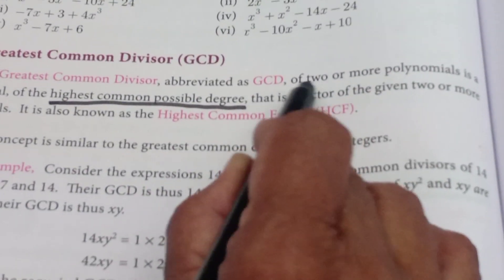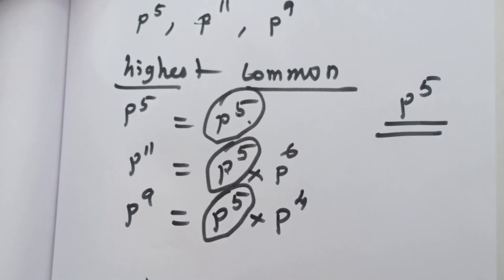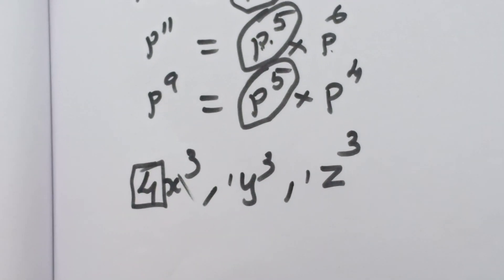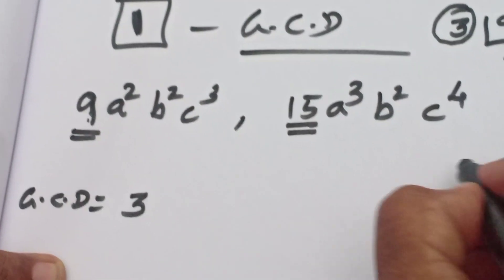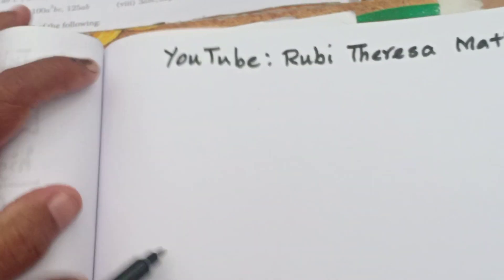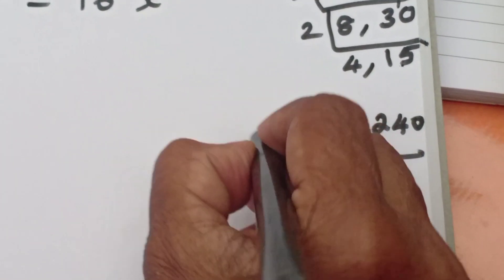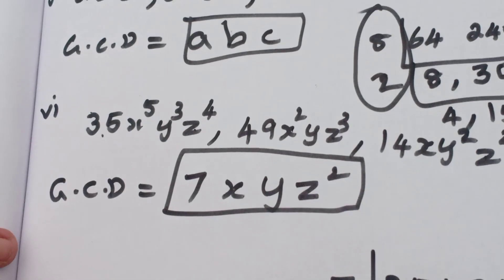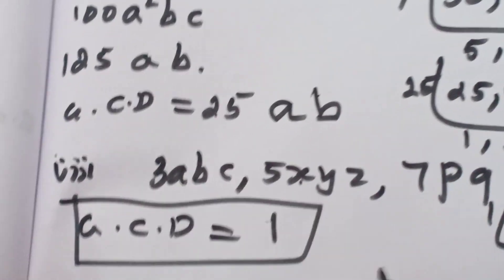TN SAMACHEER KALVI _ 9th MATHS _ FINDING G.C.D _EXERCISE 3.9 _SUM 1